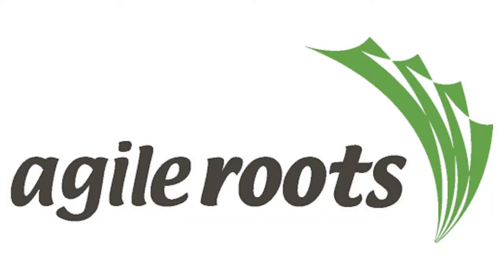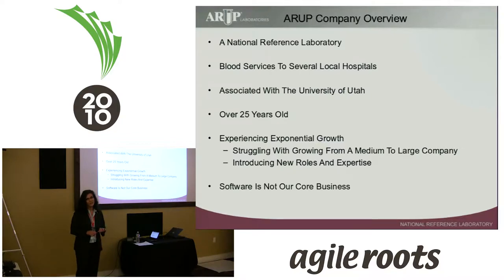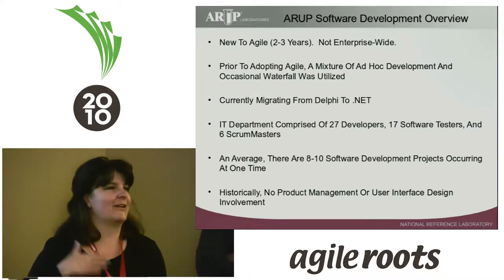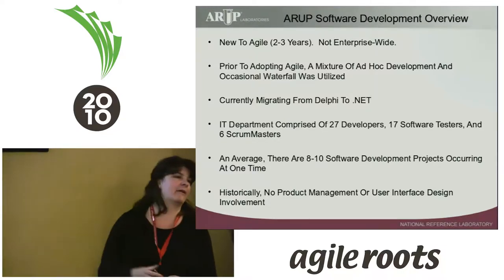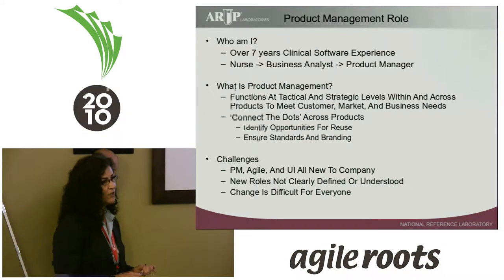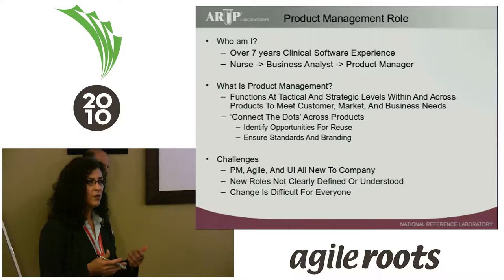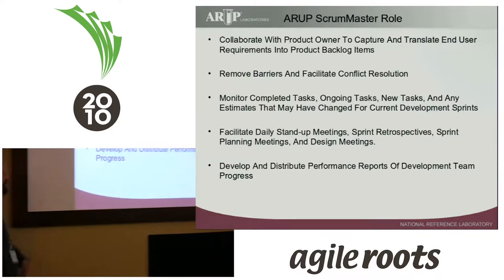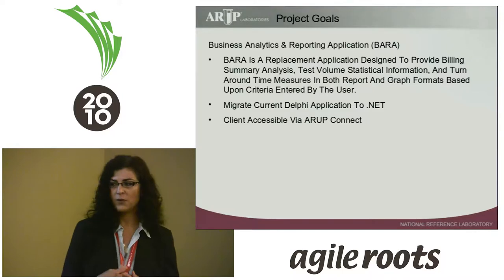Agile Roots 2010 - The View from Here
By: Ray Dahl, Nichole DeVries, Francine Goitz

The View From Here: Reconciling User Experience, Product Management and Agile Development